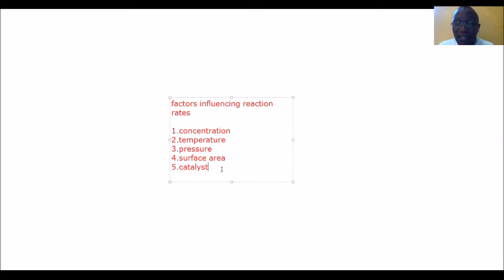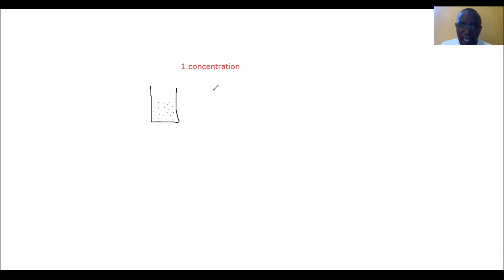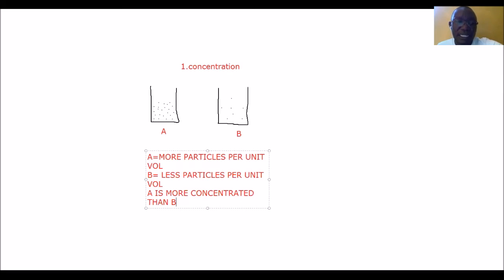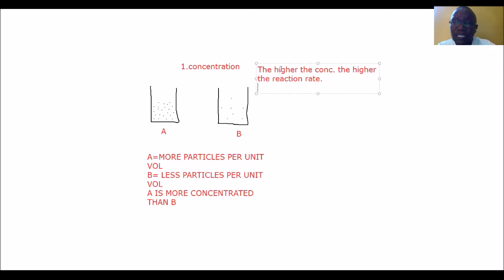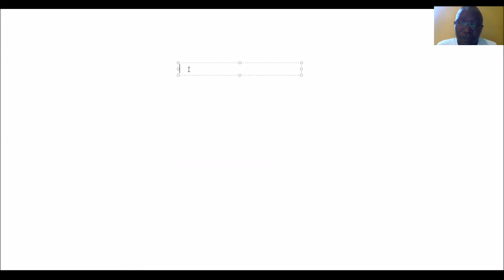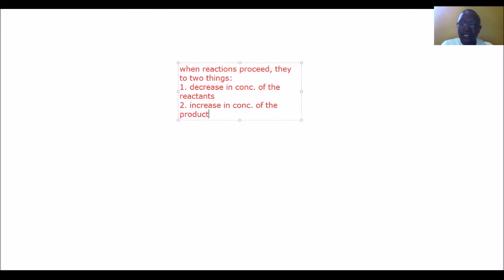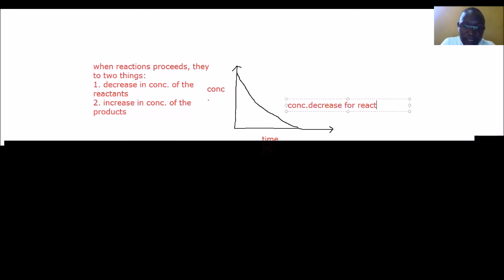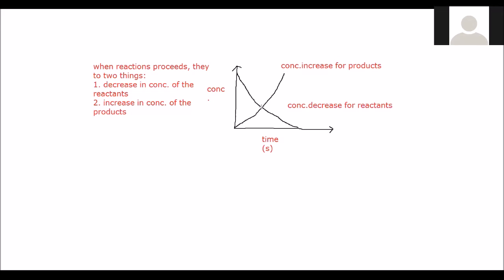Effect Of Concentration on Reaction Rates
This video is a discussion on the factors affecting reaction rates.